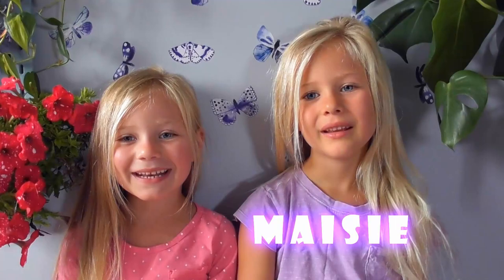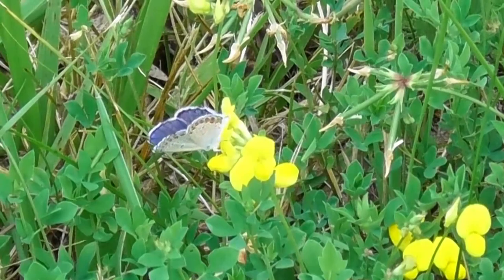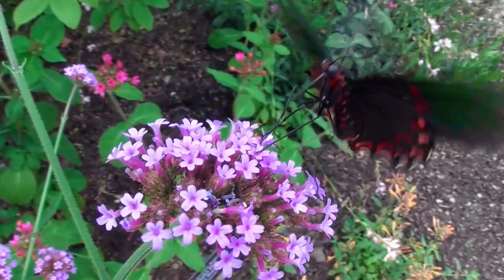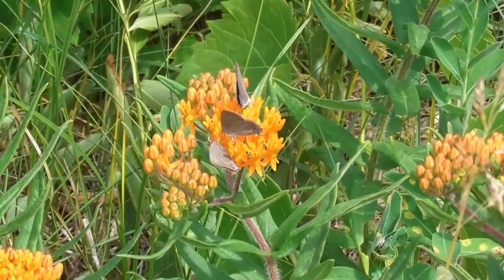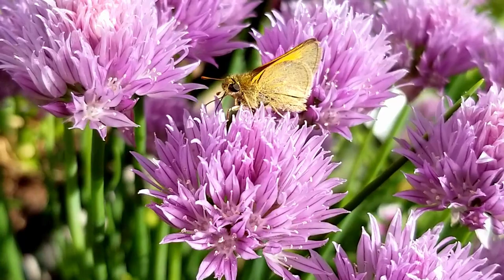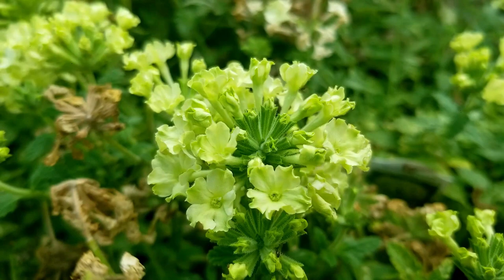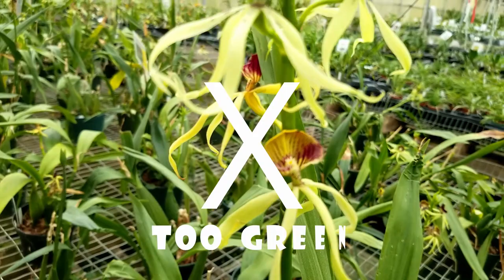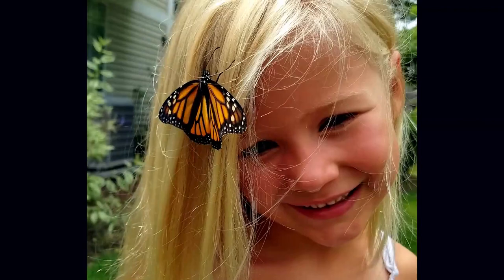Plant A Butterfly Garden With Kids! | Butterfly Gardening For Children | Butterfly Conservation Kids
If your kids love butterflies, and you want to plant flowers to attract butterflies to your yard but aren't sure which flowers are best for butterflies, here are the answers to your questions! Come along as Maisie and Mila (M&M) show your kids exactly how to pick the perfect flowers for butterflies. And explain, in a fun way, why these are the right flowers for butterflies!
An Eco Minded Childhood LLC is committed to creating a connection between children and nature with the goal of raising a new generation that is aware and dedicated to the care of the planet and all its flora and fauna.

We specialize in finding and creating opportunities that balance the education of children and the needs of the environment in ways that are safe and respectful for both.